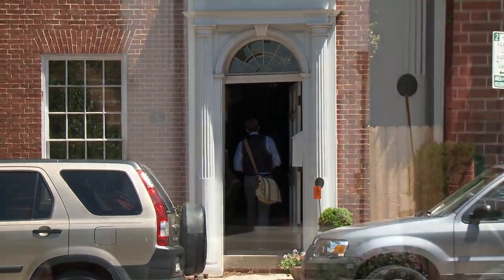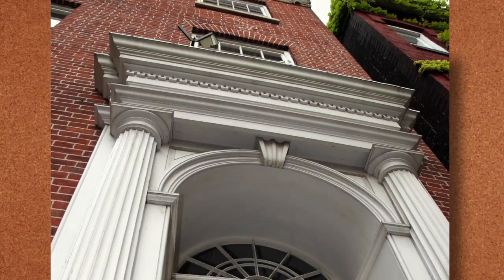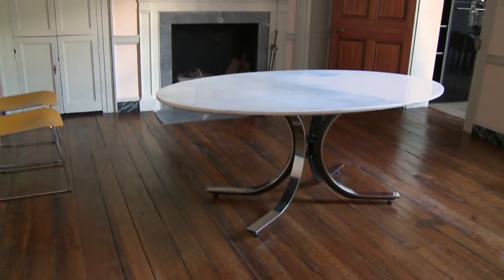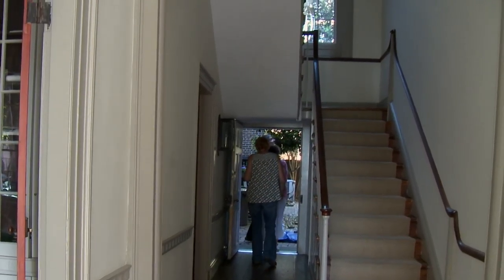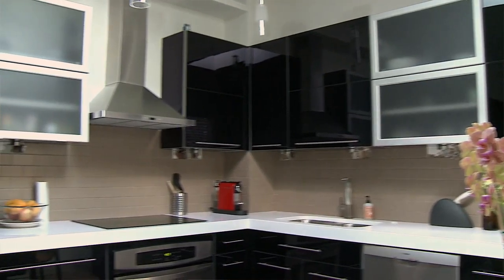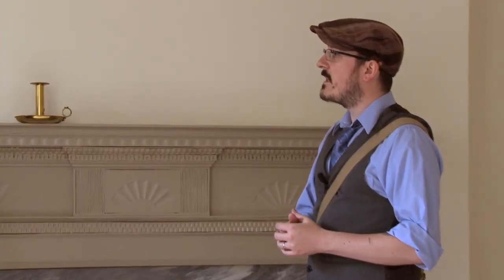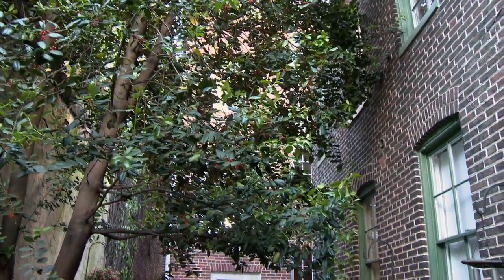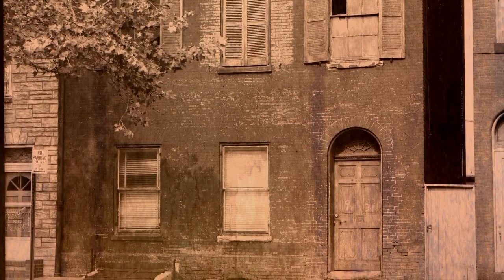House Tour, part 2 - History at Risk Season 1 Episode 6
On the house tour, Frank gets a last minute interview at one of the oldest and most interesting houses in Fell's Point.

for more information on the topic.

"History at Risk" is a reality/documentary series that follows filmmaker Frank Tybush, as he searches out and interviews everyday heroes in their work to keep Americans in touch with their history. Produced by Jacquie Greff, Tonal Vision LLC. Music by Kraig Greff.